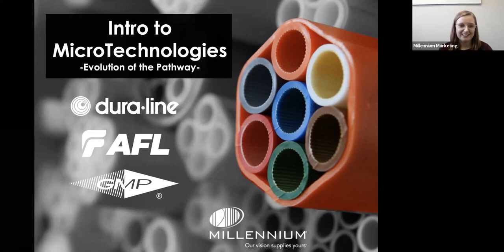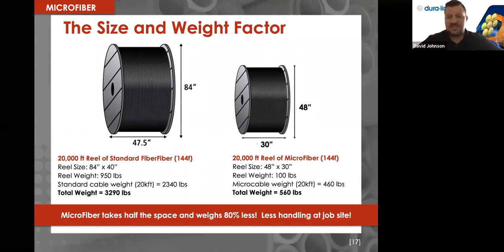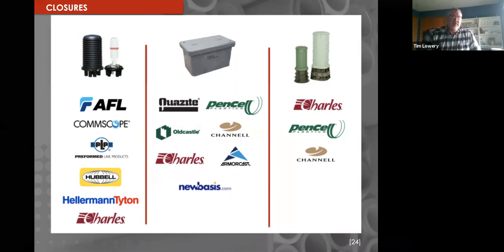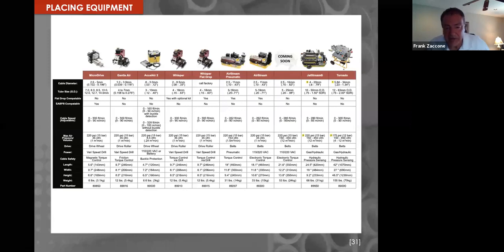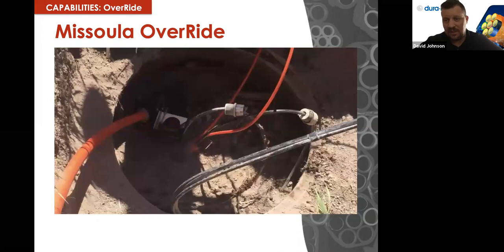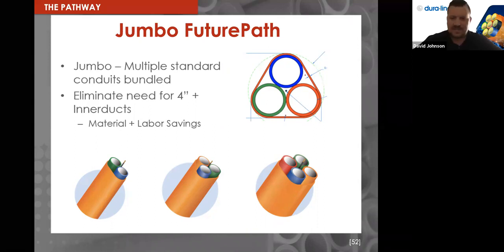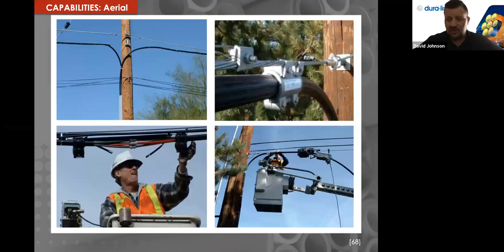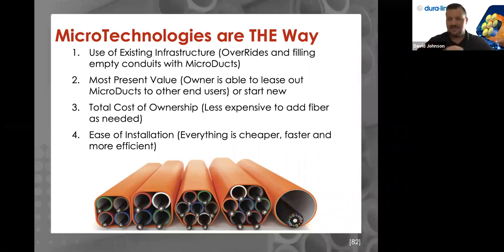Micro Technologies Presentation: Evolution of The Pathway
Moving towards a connected world. Discussion on micro cables, terminals, fiber, and jetting equipment possibilities. Presented by: Duraline, AFL, GMP